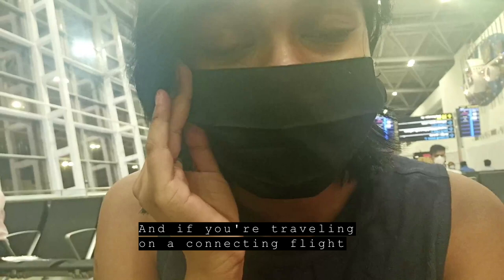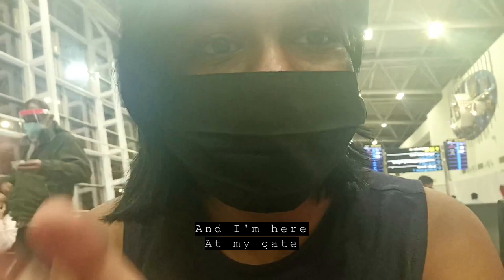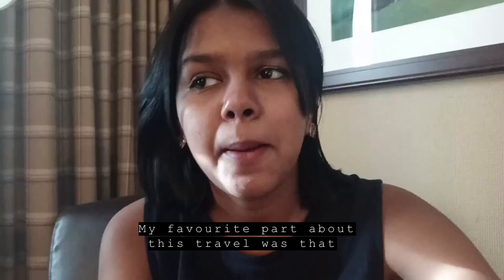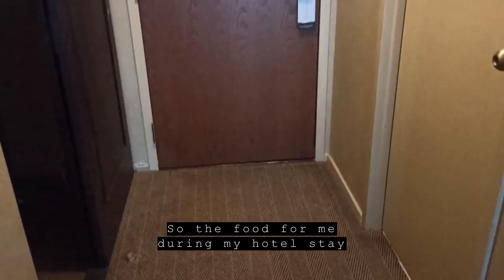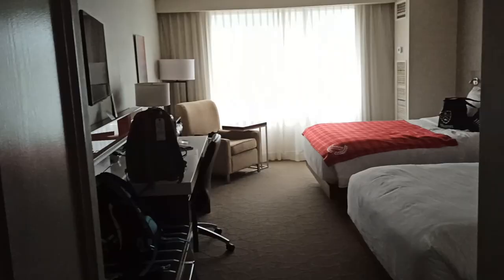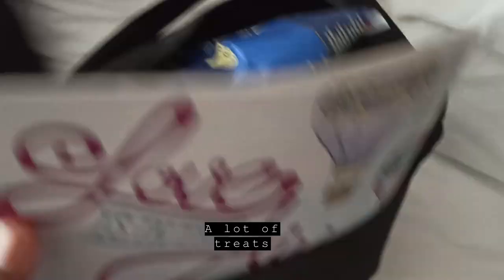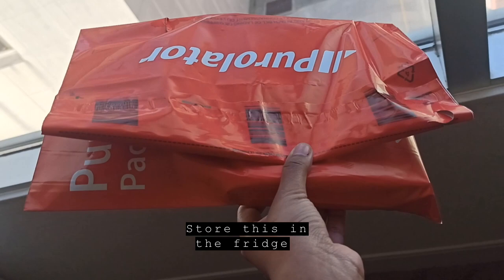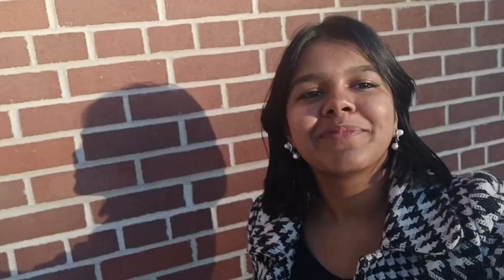Travel & Quarantine Vlog - International Student in Canada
Please don't hesitate to get in touch with us if you have any questions:

This video was filmed on March 28, 2021. The information provided in this video is general in nature, subject to change and should not be considered as official travel or immigration advice. Individual students are responsible for ensuring compliance with the latest Government of Canada travel rules and requirements at canada.ca/immigration